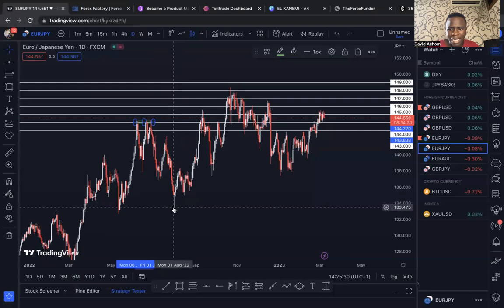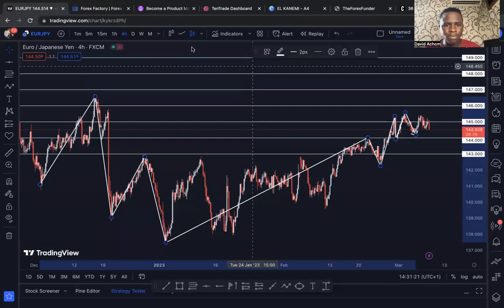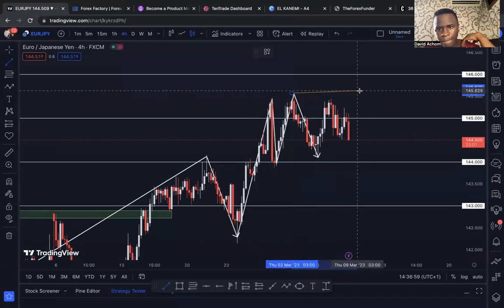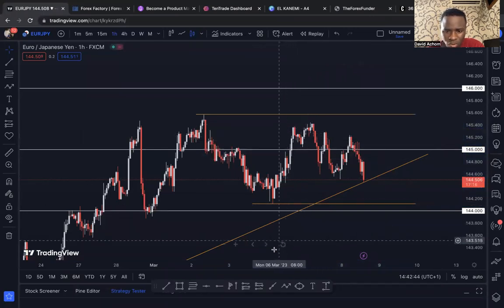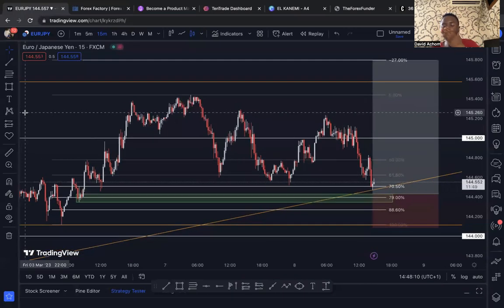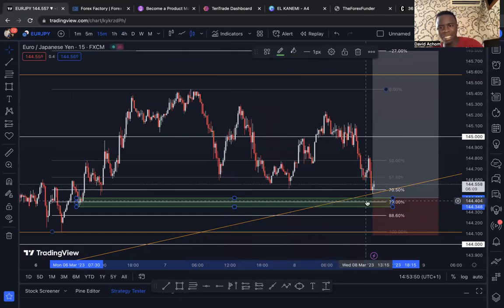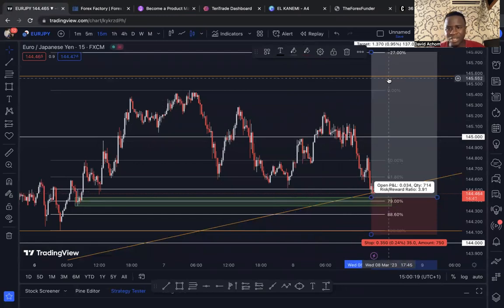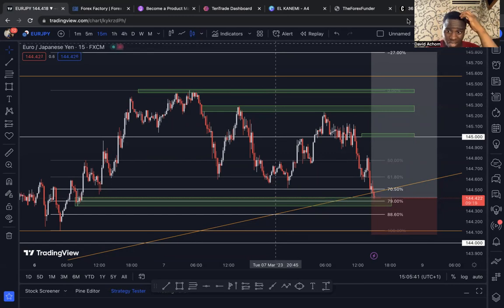ATM STRATEGY EXPLAINED || ACHOM's TRAP FOR MONEY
In this video, I shared with my VIP students how ti utilise the ATM Strategy, and I answered all their questions.

$350 for 3 months, $1000 for 12 months, or $10,000 for lifetime mentorship.

FOR FREE FOREX SIGNALS AND SUCCESS TIPS!